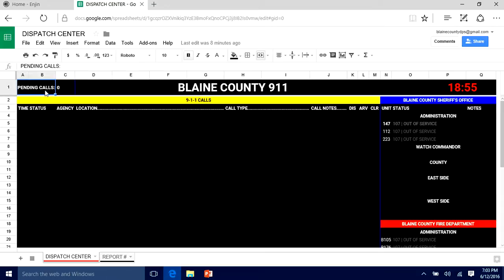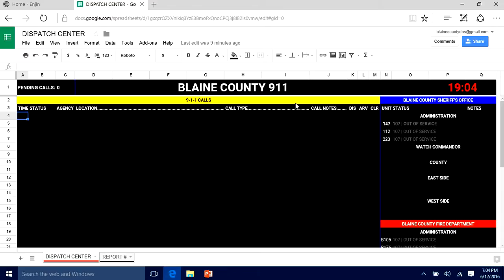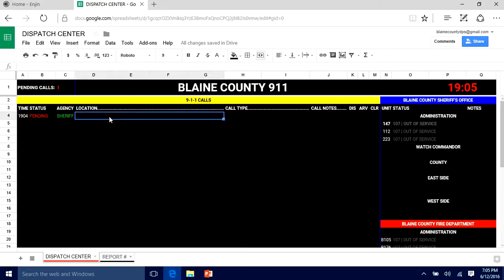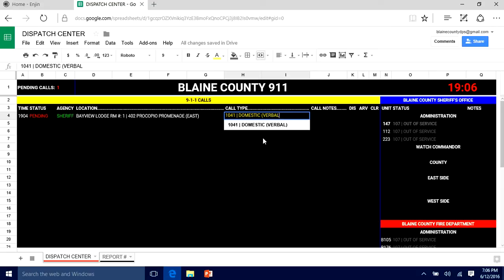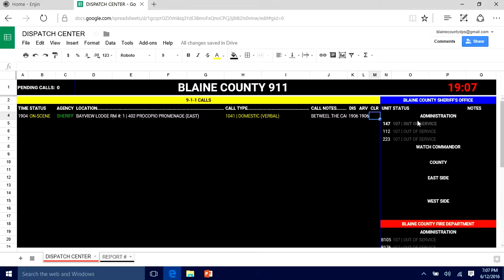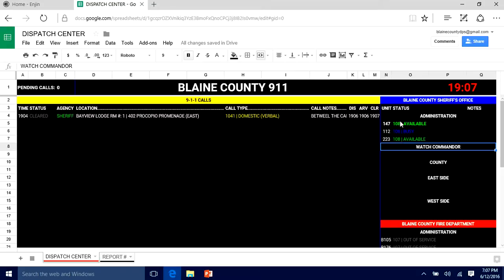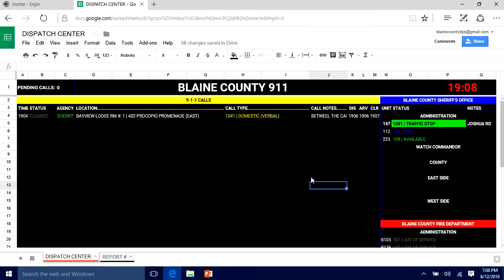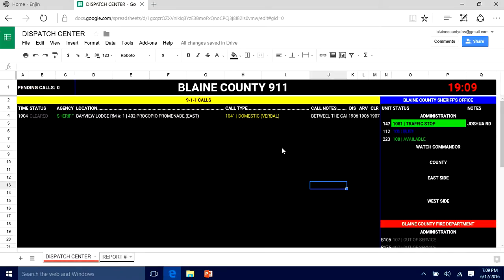BCDPS | USING THE CAD SYSTEM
This video will show you how to use the cad system that the community uses.